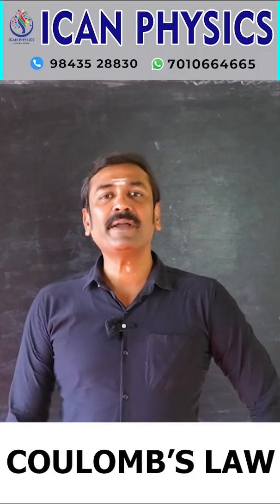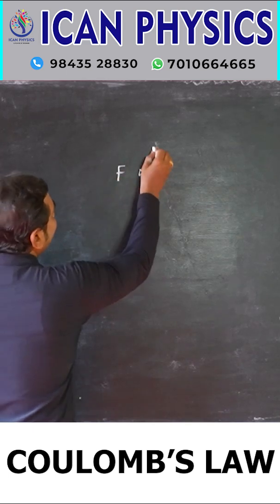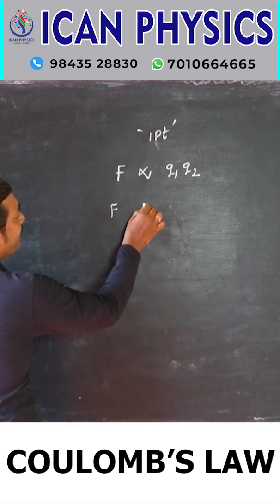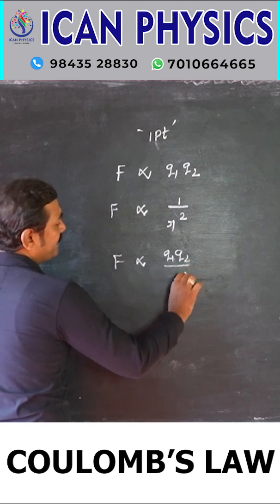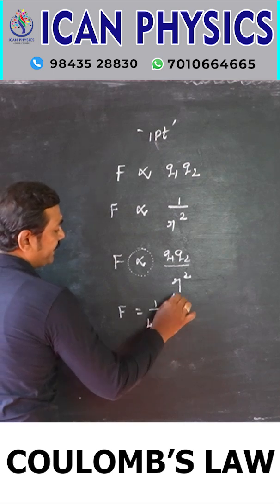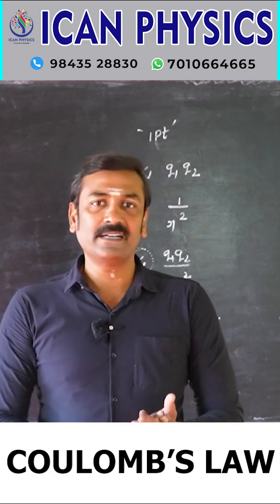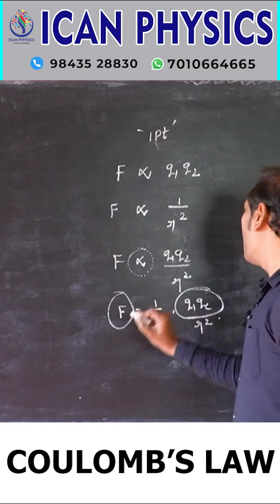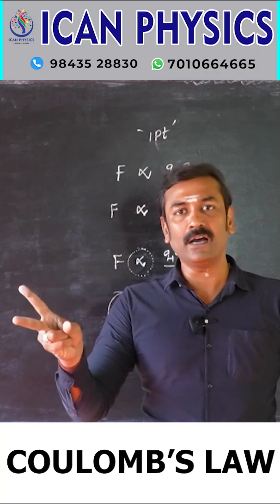PHYSICS | COULOMB'S LAW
Welcome to ICAN PHYSICS
– by Vijayakumar M.Sc., B.Ed., M.L.I.Sc., M.Ed Tech., M.Phil

I'm Vijayakumar, a passionate Physics educator with over 26 years of teaching experience. With a strong academic foundation and years of classroom expertise, my goal is to make physics simple, relatable, and enjoyable for all learners.

ICAN PHYSICS is a dedicated platform for:

Concept-based learning for school and college students

Board exam preparation (State Board, CBSE, etc.)

NEET, JEE, and competitive exam support

Clear, student-friendly explanations

Whether you're struggling with fundamentals or aiming for top scores, this channel will help you say with confidence:
“Yes, I CAN understand Physics!”

coulomb's law
force of attraction are repulsion between two point charges is directly proportional to product of the charges and inversely proportional to square of the distance between them

electrostatic force
coulomb force
coulomb's law
plus two physics
12th physics
CBSE physics
matric physics
state board physics
lesson 1 electric charges and field
point charges
force of attraction are repulsion
square of distance
charges separated in air